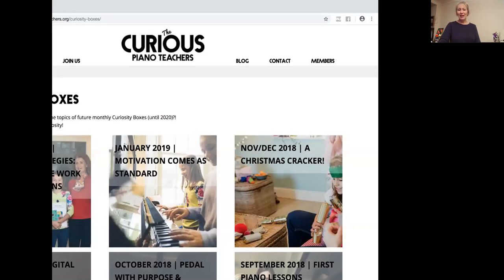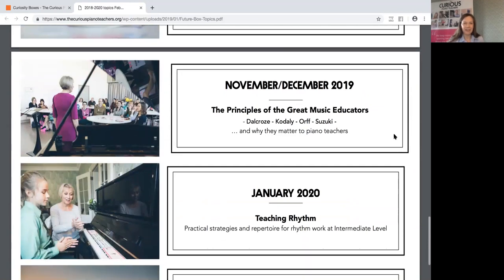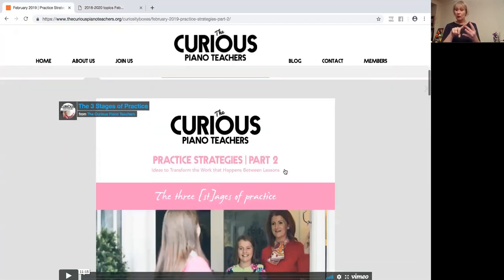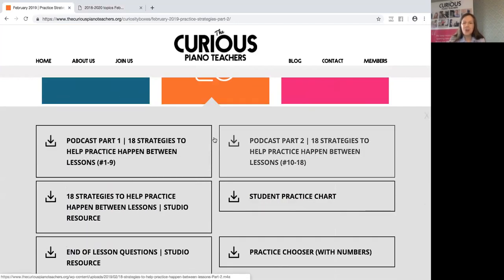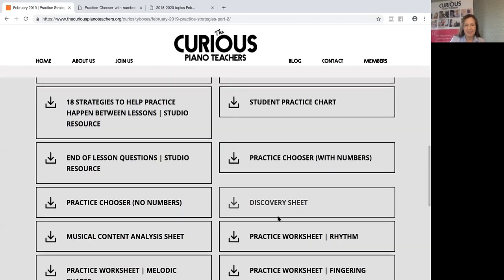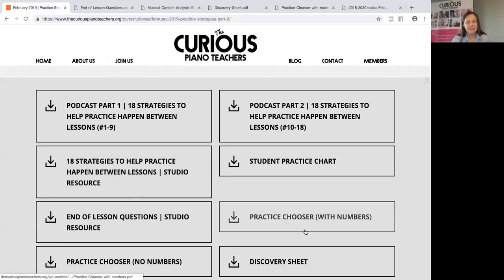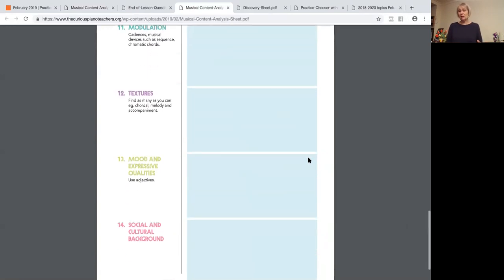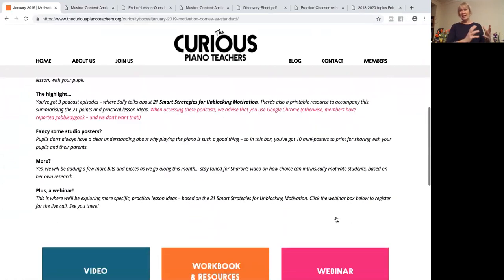A behind-the-scenes peak into membership benefits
Sally and Sharon take you behind the scenes for a sneak preview of some of the teaching resources you have access to when you sign up.

Enrolment ends at 11.59pm GMT today (Saturday March 2nd). Join today!